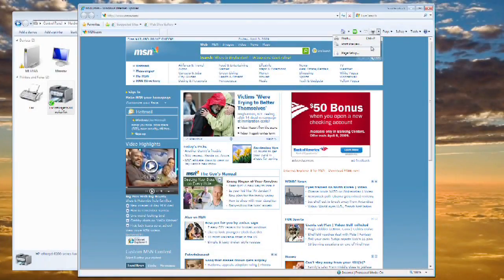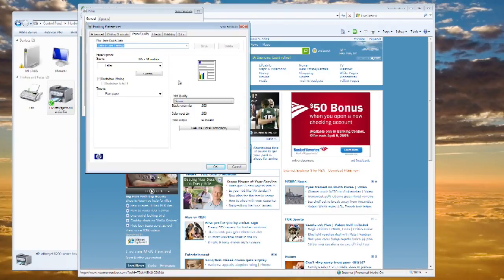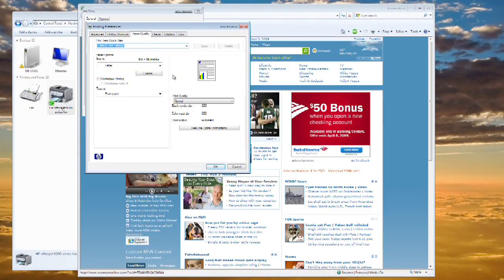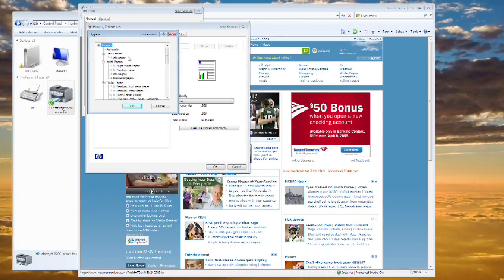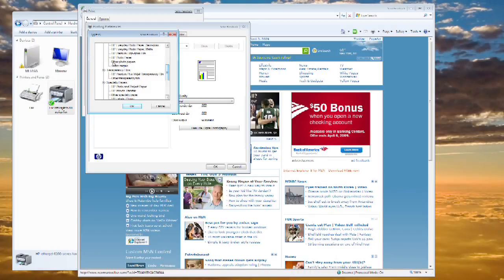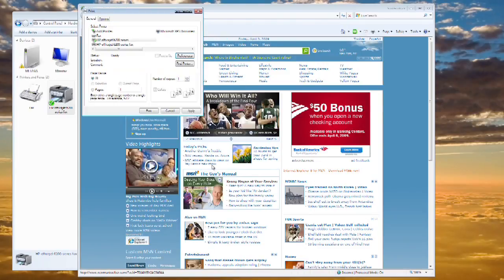Computer Basics : How to Print on Inkjet Transparencies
After purchasing Inkjet transparencies, load them into the print tray and check the documentation to make sure that the printer can handle the amount of transparencies being used. Learn about using the proper settings on a computer's printing preferences with help from an IT professional in this free video on Inkjet transparencies.

Bio: Matt Berkowitz is an IT professional specializing in end-user support for internal networking and hardware-related functions.